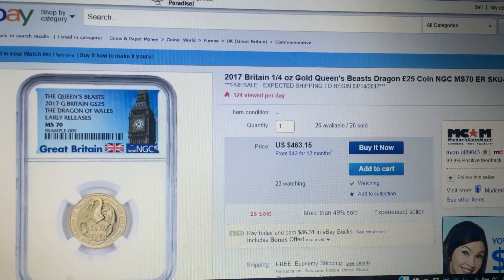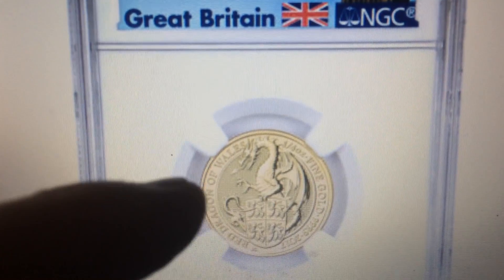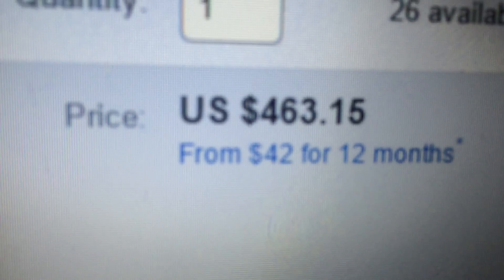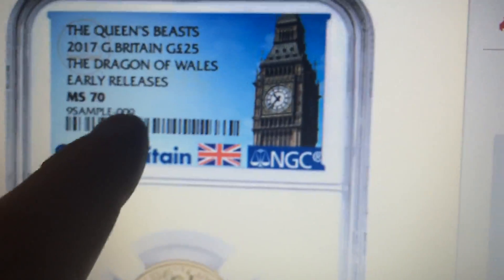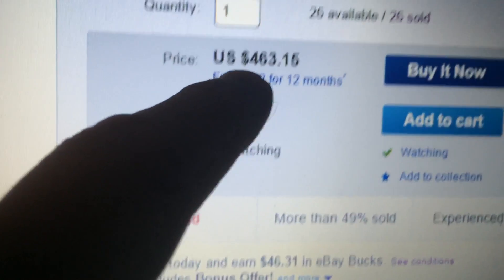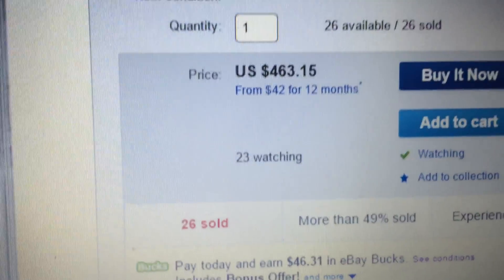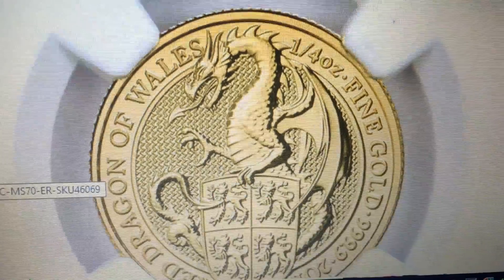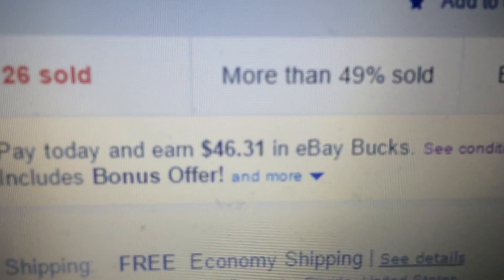DEAL ALERT: 10% eBay bucks & Queen's Beast 1/4 Gold Dragon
with EBAY BUCKS  $46.00  you get back!